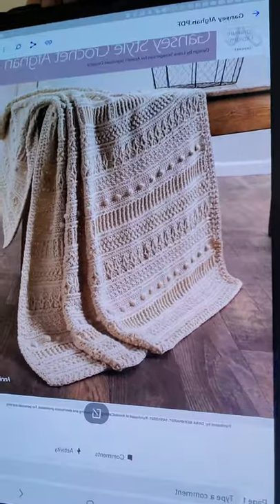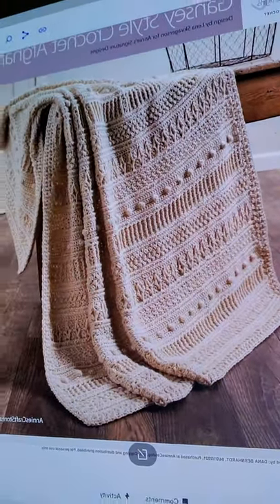Gansey Style Afghan Pattern Giveaway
danatwoponies

Clover Soft Touch Crochet Hooks

Boring Rules:
* Must be over 18 years old to enter
* Must leave a comment under this video for me to randomly choose a winner using a comment picker
* Open worldwide
* Any additional duties or taxes are the winner's responsibility
*  I will randomly draw one person's name from the comments under this video when I get a chance
* The winner will be revealed on a separate video
* I don't use the winners personal information for anything other than sending a prize
* I delete all information collected as soon as I'm notified that the prize has been received